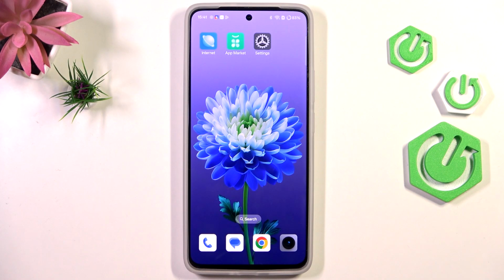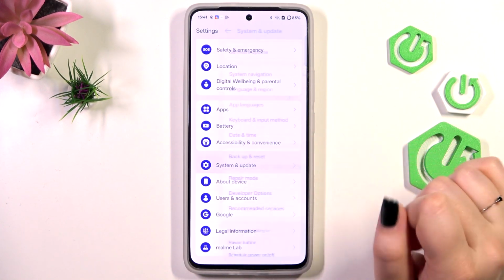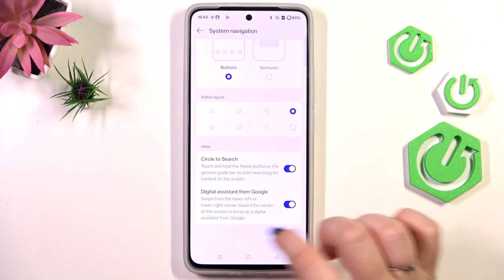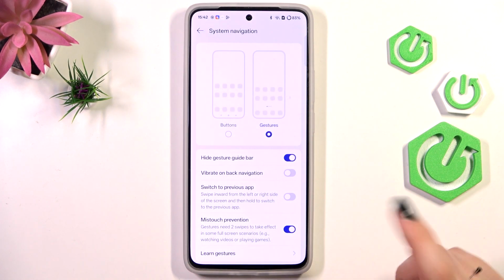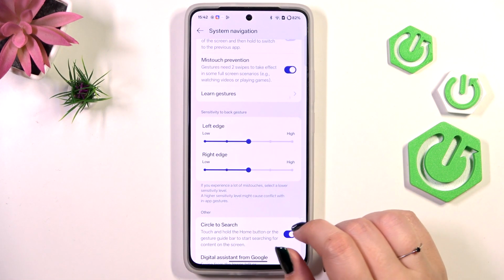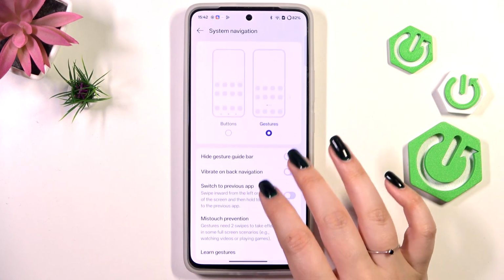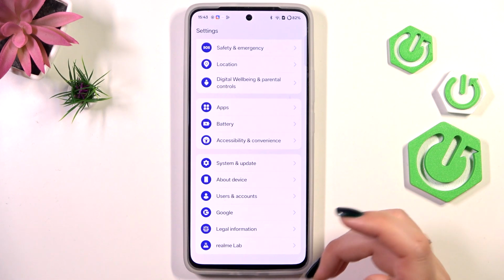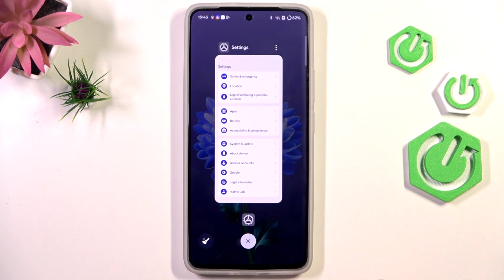REALME 14T – How to Enable Gesture Navigation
Tired of the three-button layout? In this video, you’ll learn how to switch from button navigation to gesture navigation on your REALME 14T. We’ll guide you through the system settings where you can enable gesture control, adjust sensitivity, and even view a tutorial if you’re new to gestures. You’ll also see how to use basic gestures to go back, return to the home screen, or access recent apps. It’s a cleaner, more modern way to navigate your phone and free up screen space.

Perfect for anyone who wants a more fluid user experience on their REALME 14T.

How to switch to gesture navigation on REALME 14T?
Where is gesture sensitivity in REALME 14T settings?
How to use gestures for recent apps and home on REALME 14T?

⏱️ TIMESTAMPS:
0:00 Intro
0:10 Go to Settings ⭢ System & Update
0:18 Tap System Navigation
0:22 Switch from Buttons to Gestures
0:48 Customize gesture options and sensitivity
1:17 How to go back using gestures
1:26 Return to Home screen gesture
1:34 Open Recent apps gesture